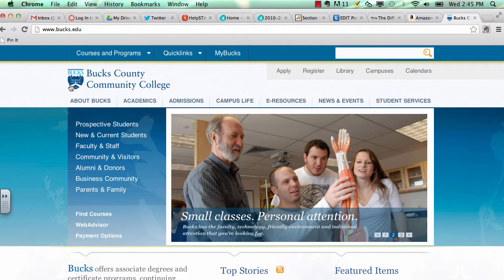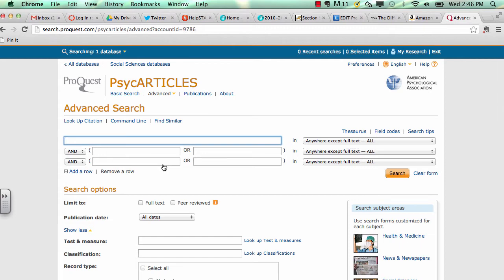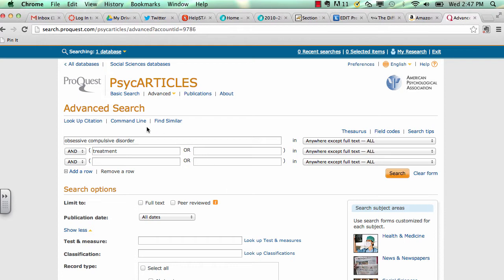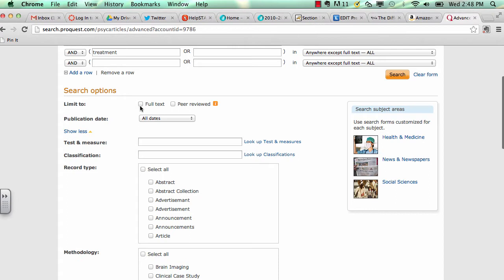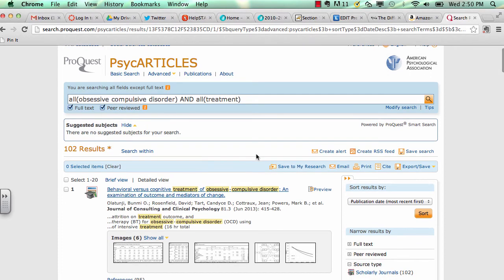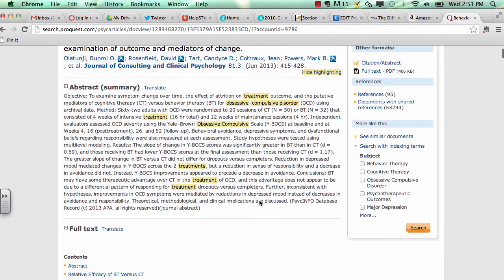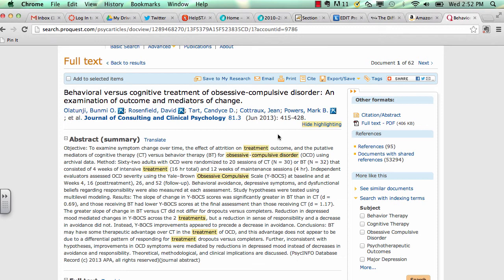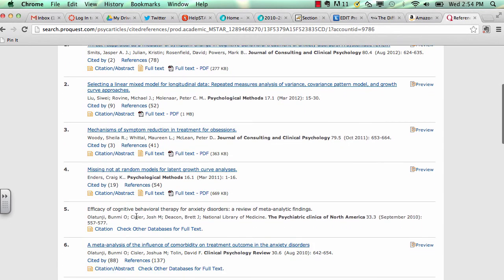PsycARTICLES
Bucks County Community College Library PsycARTICLES tutorial